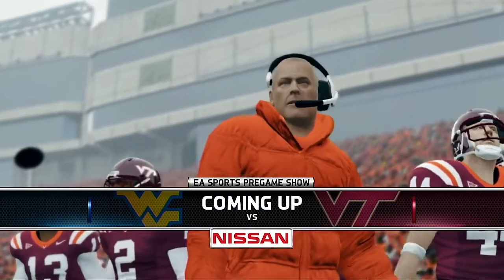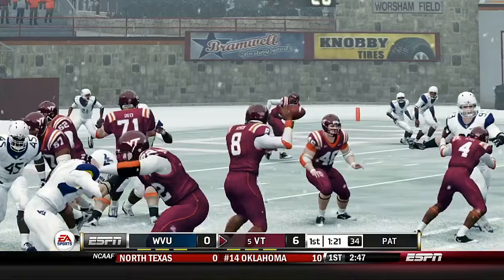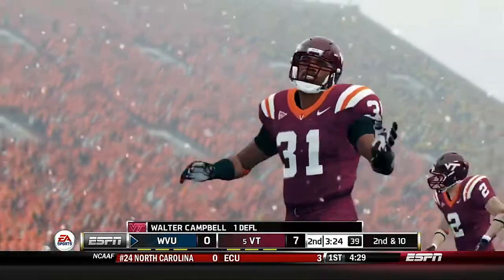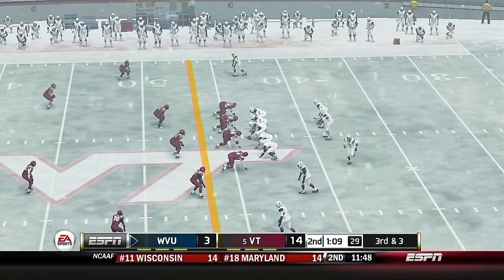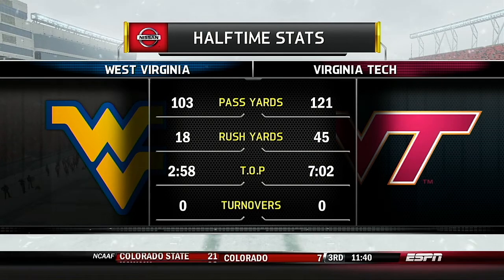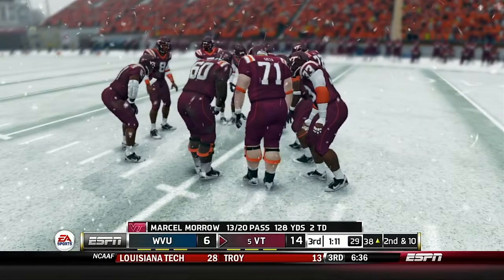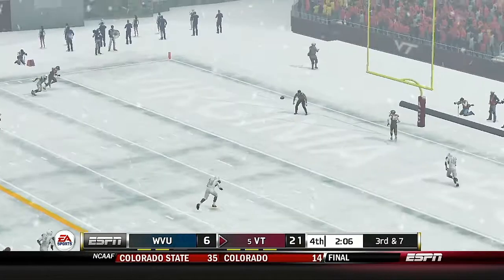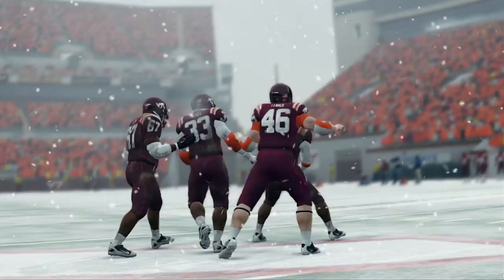NCAA 2021 Season Week 12 West Virginia @ Virginia Tech